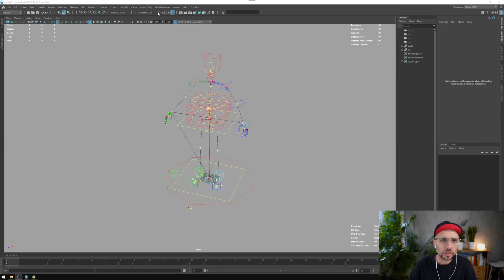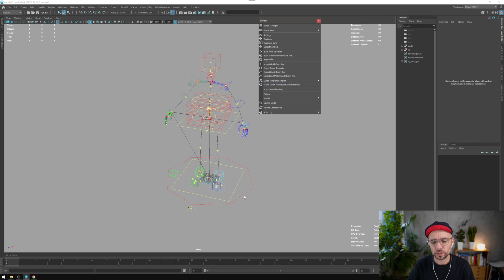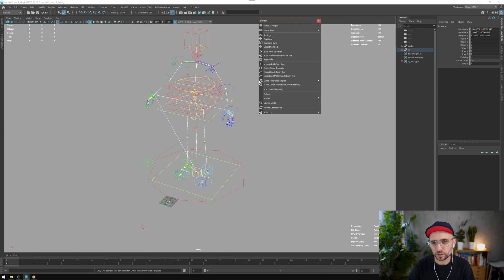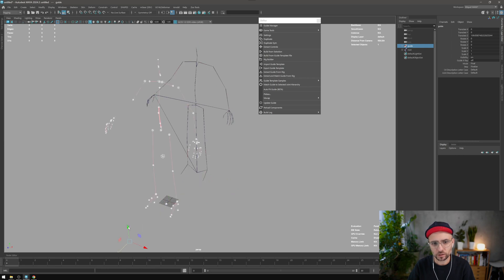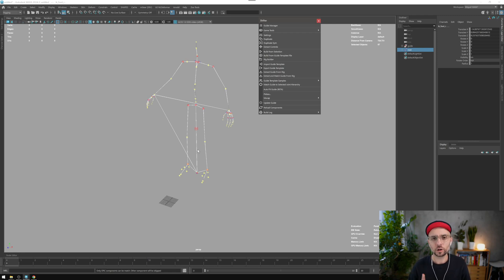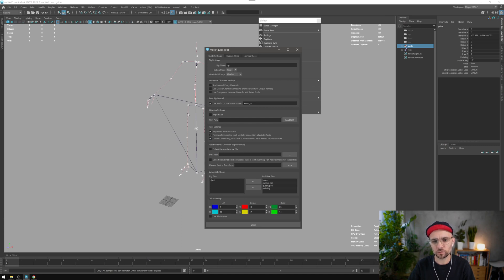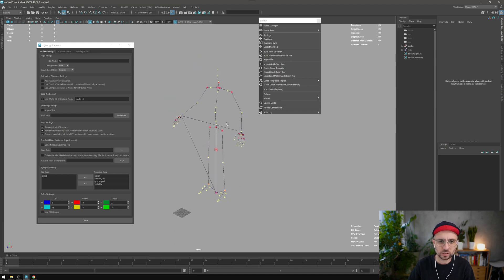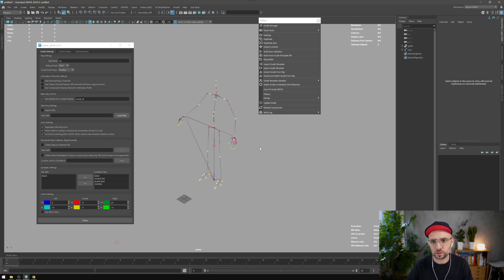13 mGear 4.2: Match Guide